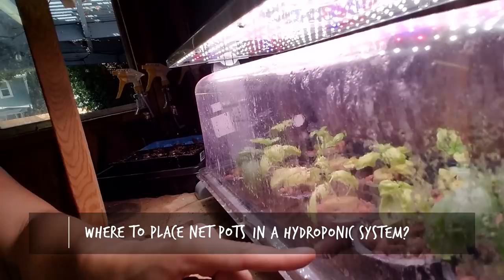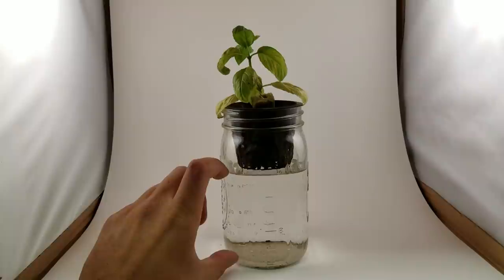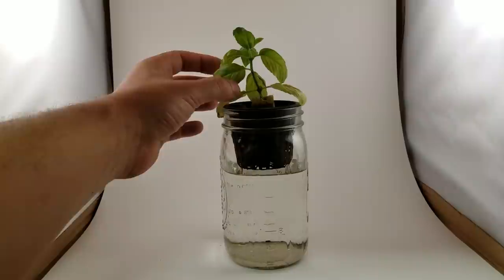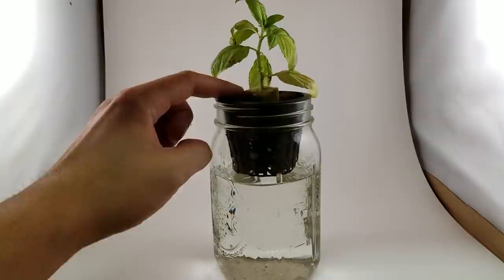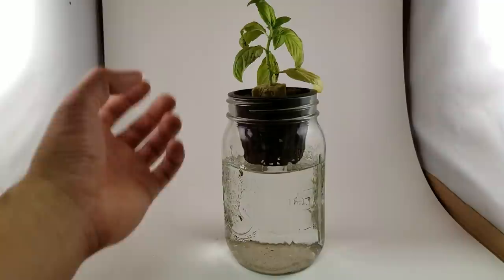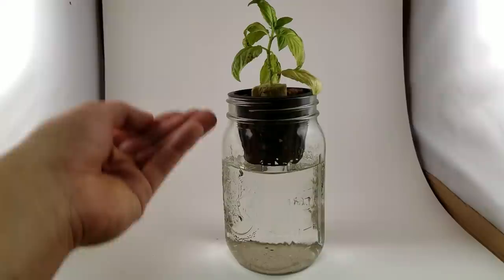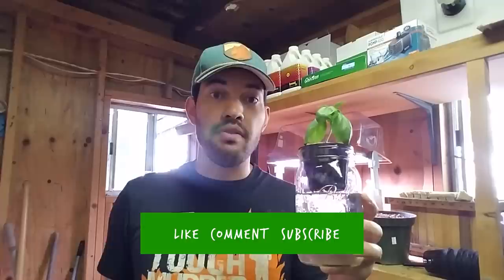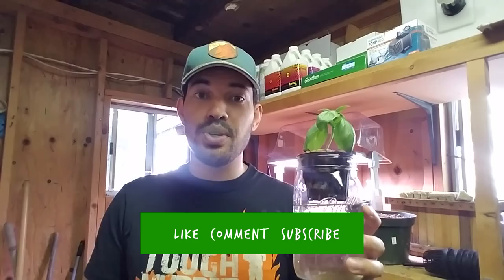Where Should You Place Your Net Pots in a Deep Water Culture System?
I've gotten this question so many times that it's about time I answer it on the channel! When growing in a Deep Water Culture (DWC) system, many people write in and ask, "Where should the bottom of my net pots be in relation to the nutrient reservoir?"

It's a good question, and the answer is pretty simple...so watch and find out!